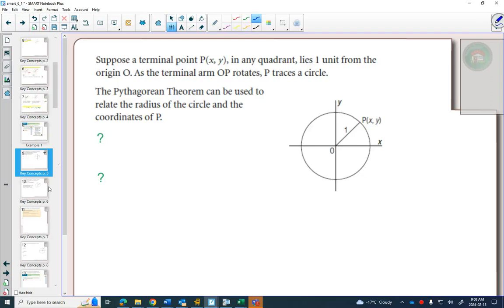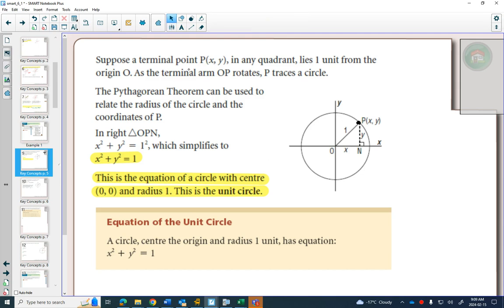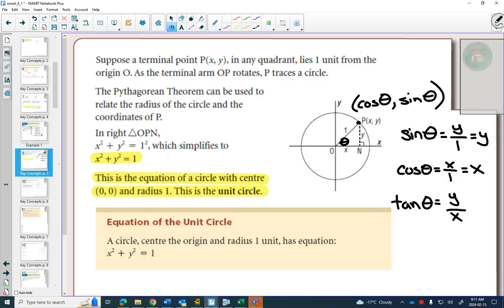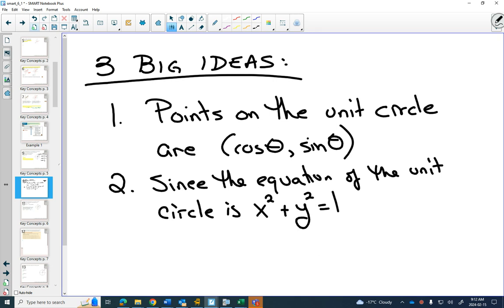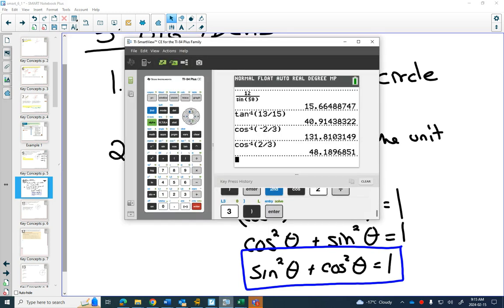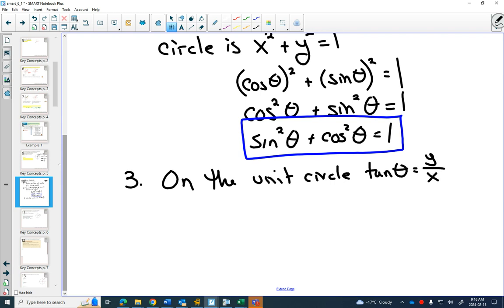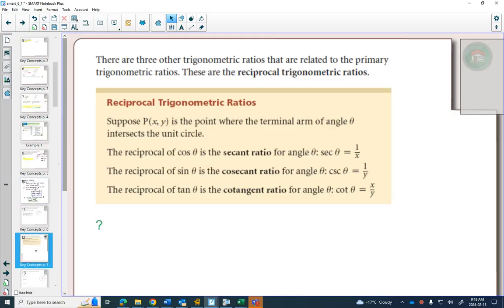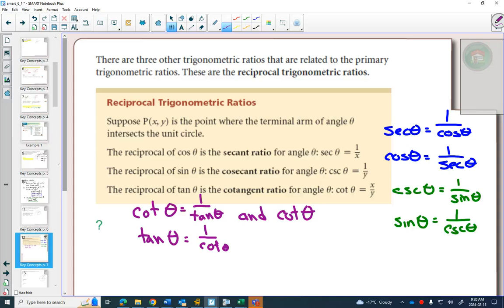40SP 6 1 3 Big Ideas